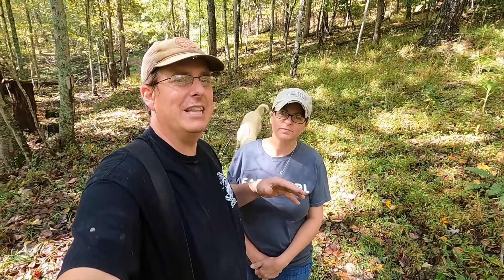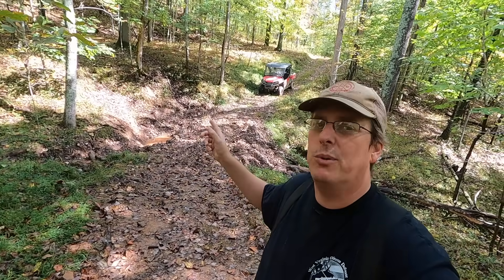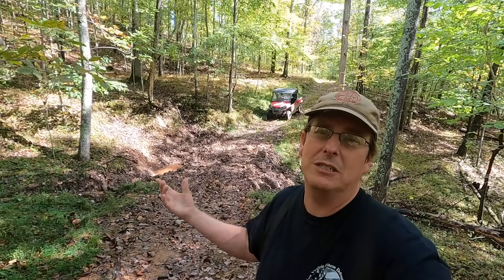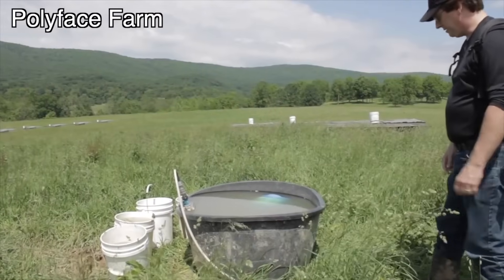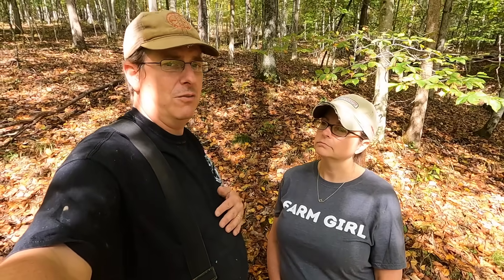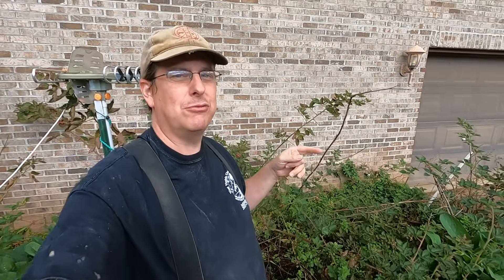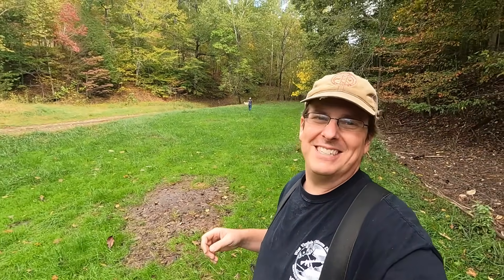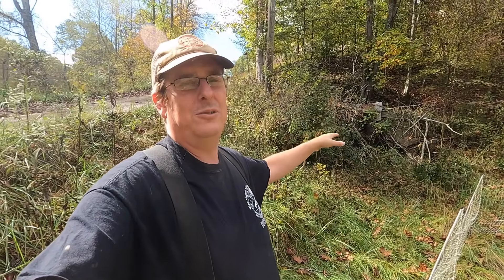5 Reasons to Consider Buying SLOPED land for your Farm/Homestead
In this video, Kelly and I discuss the benefits we have discovered with sloped land. Now we are biased since we are WVians but there are clear benefits to having land that isn't perfectly flat.